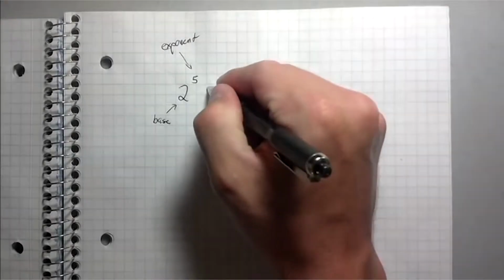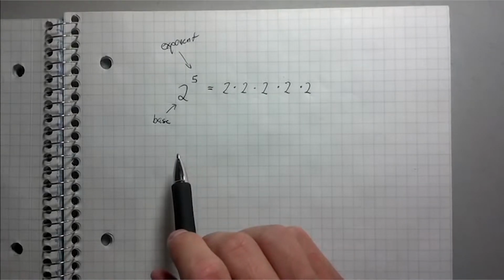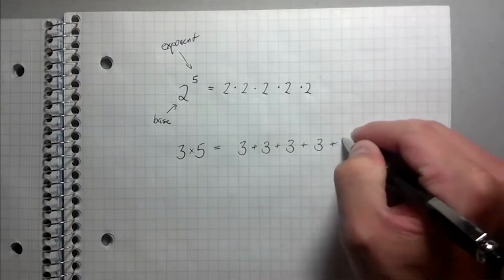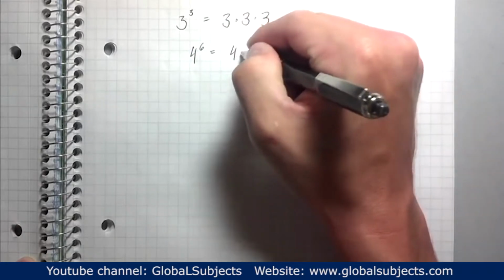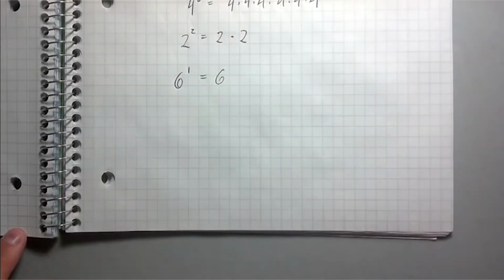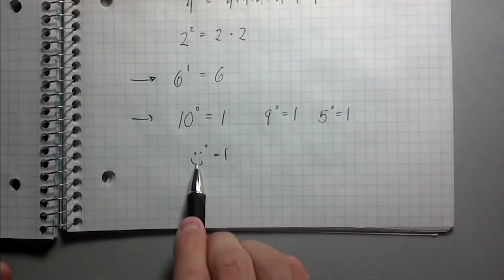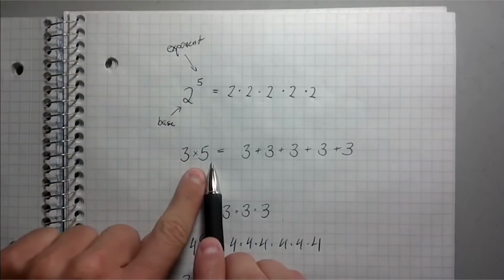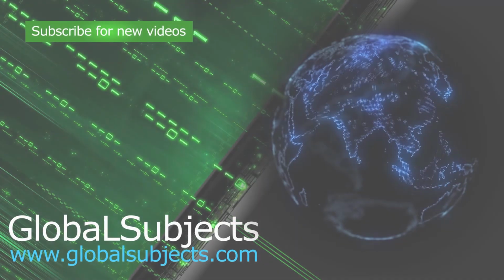Basic math: exponents